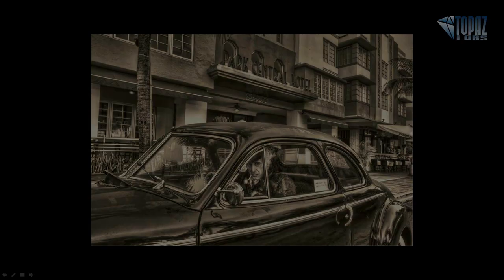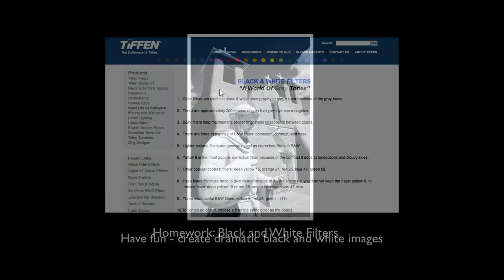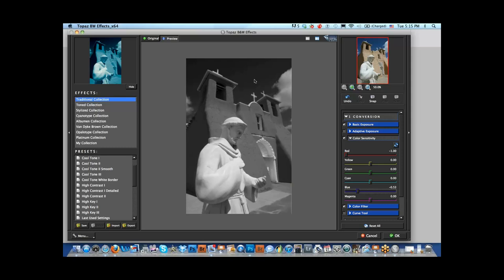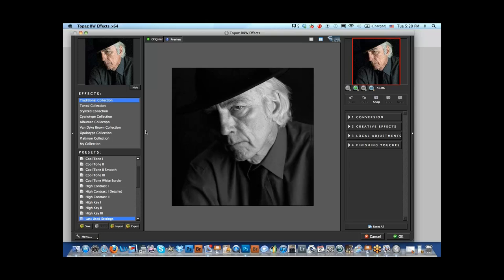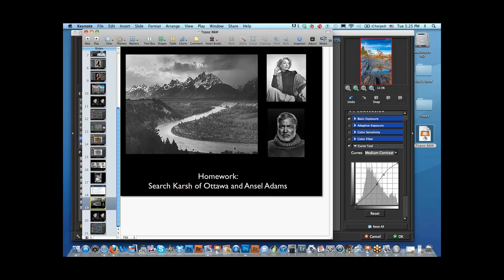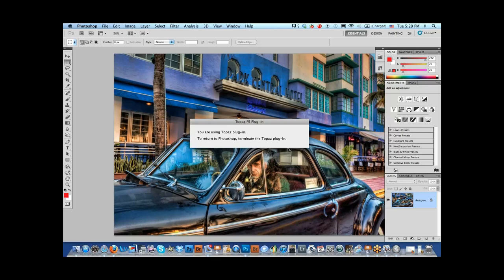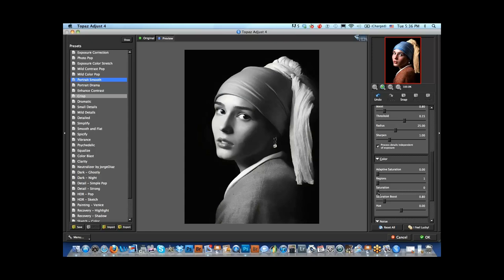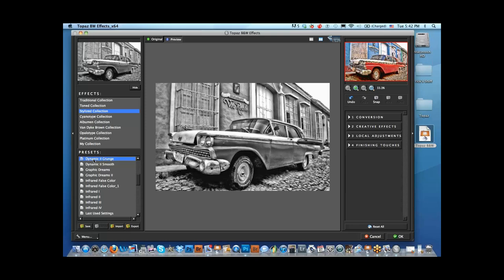Exploring Black and White with Rick Sammon and Topaz B&W Effects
Join our friend Rick Sammon, pro photographer and Topaz user, as he shares with you his favorite features of our newest plug-in, B&W Effects. Discover how you can use B&W Effects on your portraits and travel photography to create more artistic images.

Rick  is a professional photographer, a Canon Explorer of Light, and a well-known authority on post-processing techniques. He is the award-winning author of 36 photography books, including "Secrets of HDR Photography", "Exploring the Light", "Face to Face"  and "Digital Photography Secrets". He has photographed in almost 100 countries around the world and gives over two dozen photography workshops and presentations around the world each year. Rick also has six apps -- iPhone and iPad  -- in the iTunes store, including the new "Rick Sammon's HDR Portfolio".